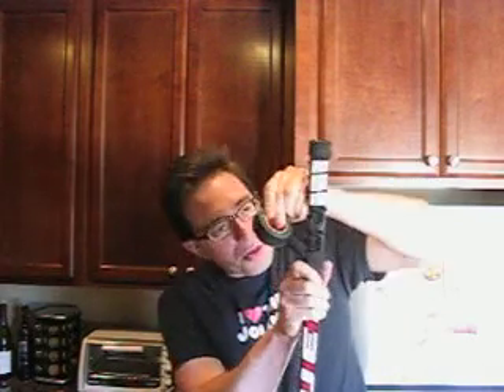How to tape the handle of a hockey stick in three minutes